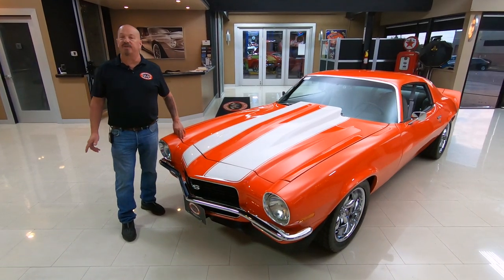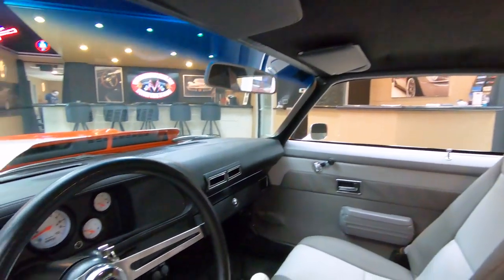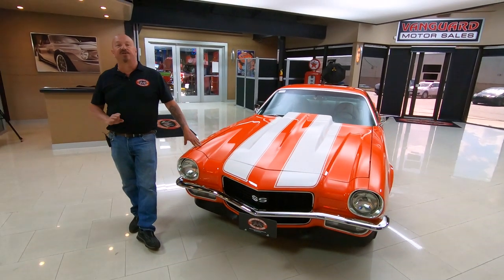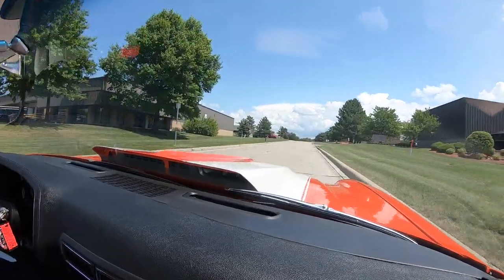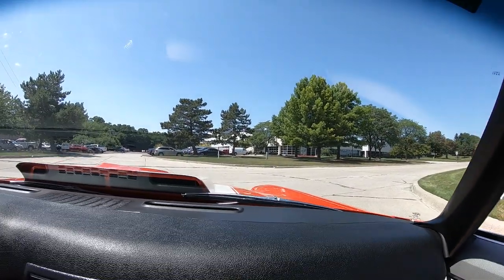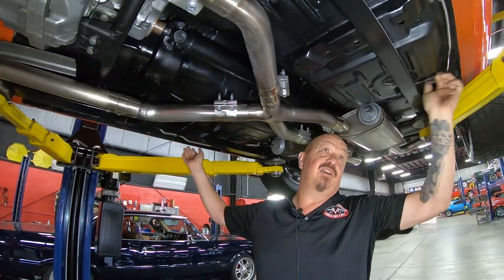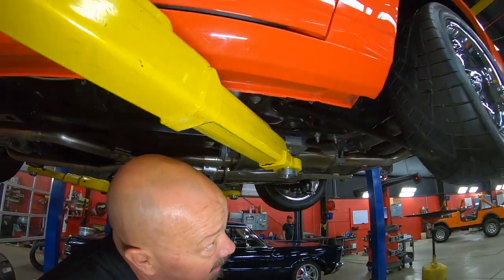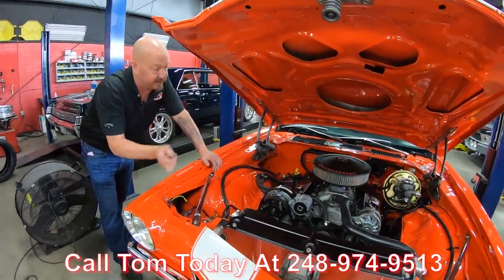1972 Chevrolet Camaro For Sale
1972 Chevrolet Camaro Restomod

VIN: 1087H2N136025

Check out this amazing 1972 Chevrolet Camaro Restomod! This Camaro is rock'n a laser straight body, a glossy Orange Paint finish, Painted Pearl White Stripes, Custom 2 Tone Grey Interior, along with Chrome Coy's Wheels and trim all over that's sure to turn heads wherever you go! This Camaro has undergone a complete Rotisserie Restoration with a very high attention to detail that shows throughout! Under the hood sits a GM Performance ZZ4 350ci V8 Crate Engine mated to a Borg Warner T56 6-Speed Manual Transmission! Power is put to the pavement through a 10 Bolt Rear End with Posi! This Camaro is a blast to drive and you can drive this Chevy with confidence thanks to the upgraded Heidt's 4 Link Suspension in the rear, Subframe Connectors, Tubular Upper and Lower Control Arms, Coilovers on all 4 Corners, Heavy Duty Sway Bars front and rear, along with a Heidt's Pro-G Front Subfame with Rack and Pinion Power Steering! Power Wilwood Disc Brakes with Drilled and Slotted Rotors on all 4 Corners make stopping a breeze with this Camaro!

The interior of this 72' Camaro is gorgeous and customized as well! Take a look inside to see this Camaro sporting Bucket Seats up Front, Bench Seating in the rear, Custom 2 Tone Grey Upholstery throughout, Custom Door Panels, Black Carpeting, Center Console with Cup Holders, Custom Gauge Cluster with AutoMeter Gauges, Auxiliary Power Inputs, Hurst Shifter, and a Stainless Steel Steering Wheel! Stay cool on those hot summer days thanks to the equipped Air Conditioning as well! The underside of this Camaro is nothing short of beautiful like the rest of the vehicle! You won't hesitate to place a set of mirrors underneath this Chevy any day of the week to show off the beautiful Floors, Rear End, Tubular Control arms, New Fuel Tank, Ceramic Coated Headers, Stainless Steel Dual Exhaust with Cut Outs, along with the Heidt's Subframe, Steering, and Suspension Components!

Overall, this 1972 Chevrolet Camaro is a wonderful car inside and out! Travelling along with this Camaro is a photo album and parts documentation of the high quality restoration. This high performance Chevy is the perfect example of brawn and beauty that any collector or enthusiast would love to own.

to see over 100 HD photos and our in-depth video for this 1972 Chevrolet Camaro Restomod and over 200 other classics!

Mechanics:
ZZ4 350 V8
Engine # 10243880
- 1 Piece Rear Main Seal
- ZZ4 Roller Cam (Hydraulic)
- Compression Ratio: 10:1
- 4 Bolt Mains
Serial # 1M1023 8ZZ4

After Market Cylinder Heads
GM Aluminum Heads
- Stamped Serial #: AU2207 11

Single 4 Barrel Carburetor
- Vacuum Secondaries
- Straight Boosters
- Electric Choke
- 750 cfm

6 Speed Manual Borg Warner T56 Transmission

10 Bolt
- Posi
- Ratio: 3.42:1

Dual Exhaust
Stainless Cut Out Mufflers

Body:
- Paint is Amazing
- Stripes look Great
- Cowl Hood
- Body Lines are Nice
- Doors and Trunk Open Smoothly
- Tail Light Trim looks Great
- Rear Bumper in Good Condition

Interior:
- Door Jams are Clean
- Door Panels are Nice
- Custom Gauges
- Hurst Shifter
- Upholstery is Custom
- Dash in Great Shape

Underneath:
- Gas Tank is New
- Stainless Exhaust
- Frame is Solid
- Floor Boards looks Great
- Pinch Welds look Good
- Fuel Lines in Good Condition
- Brake Lines are Nice
- Chin Spoiler